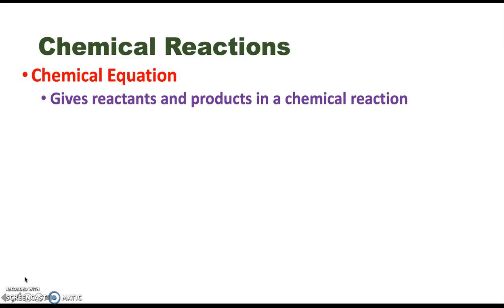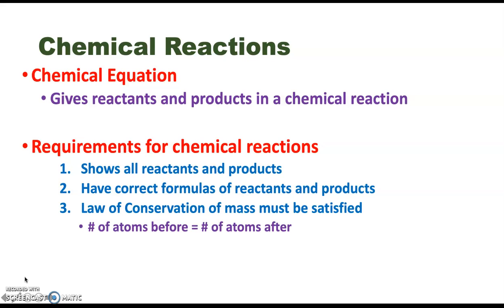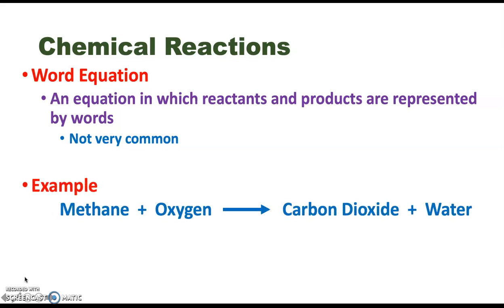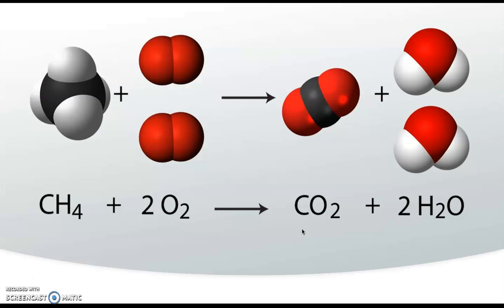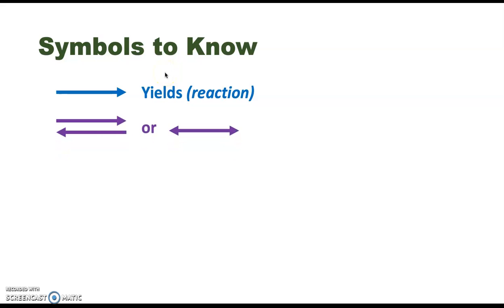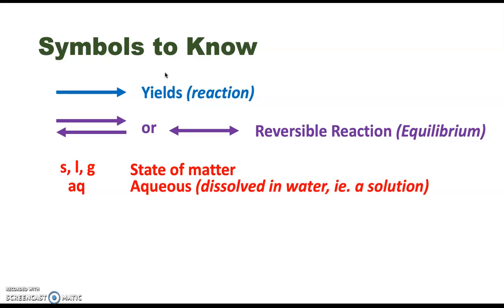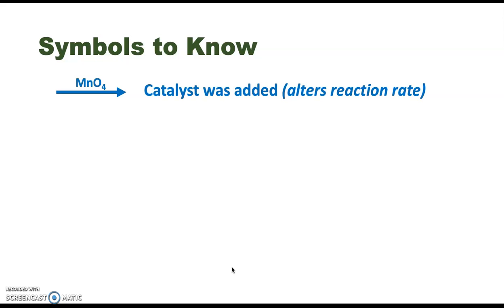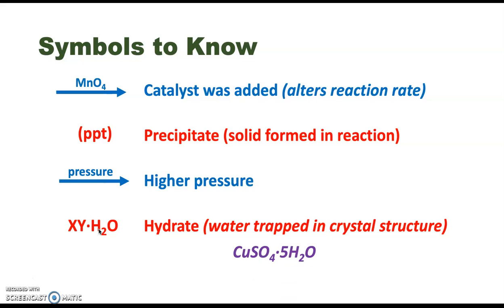Chapter 8.2 Intro to Chemical Reactions